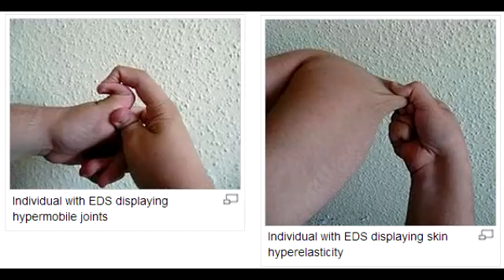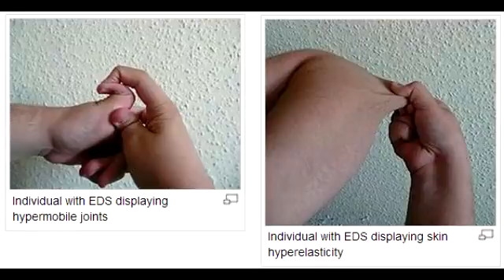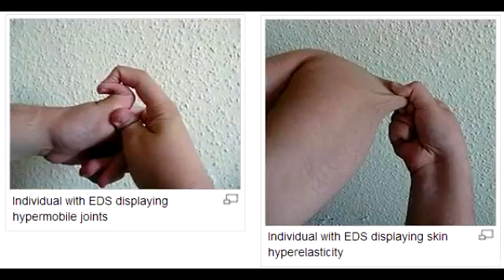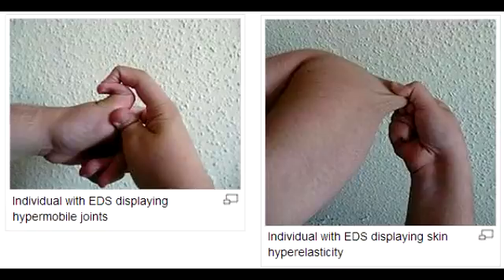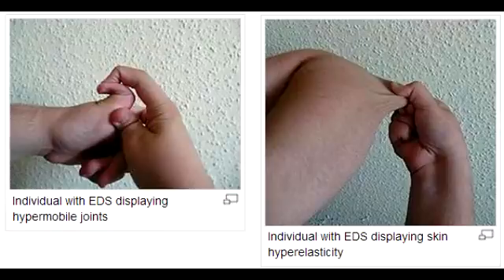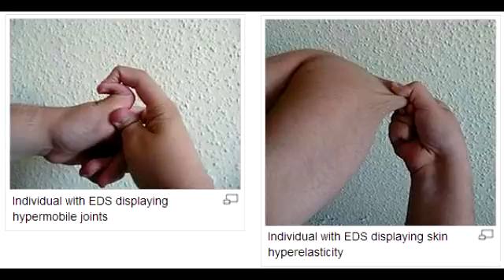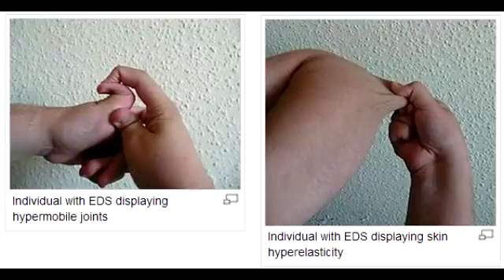Ehlers Danlos Syndrome ( Type 3 Collagen Defect)